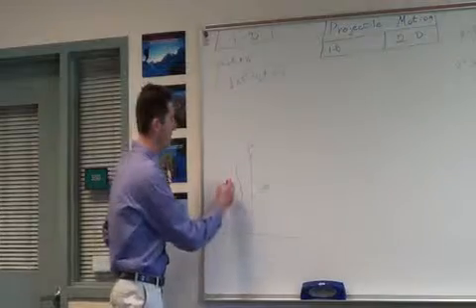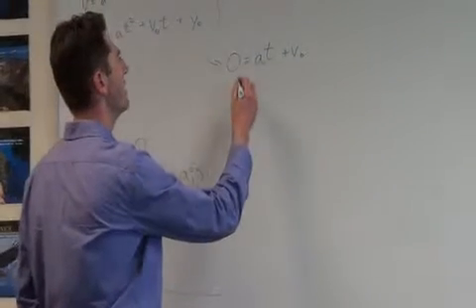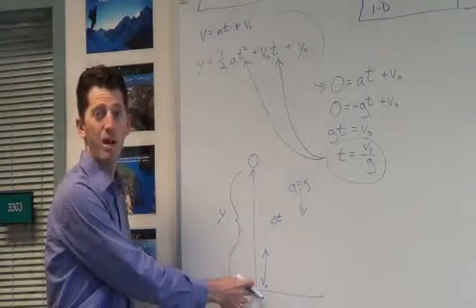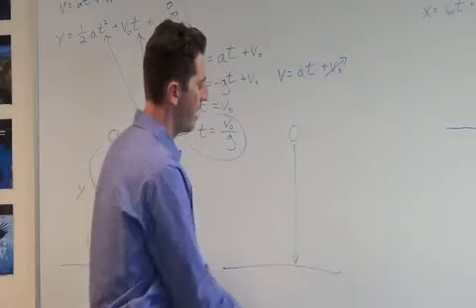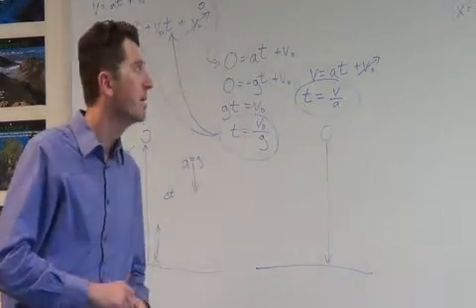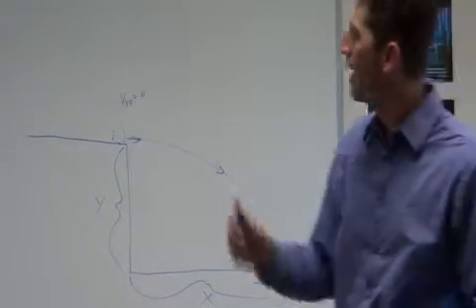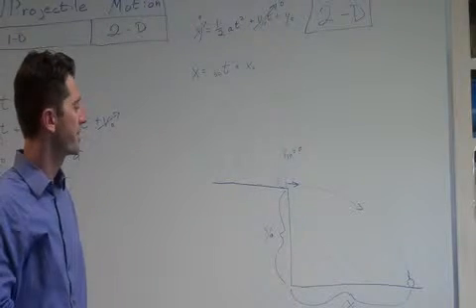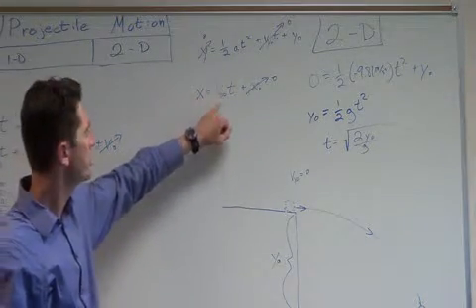Physics Directed Learning Activity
Projectile Motion 1D 2D